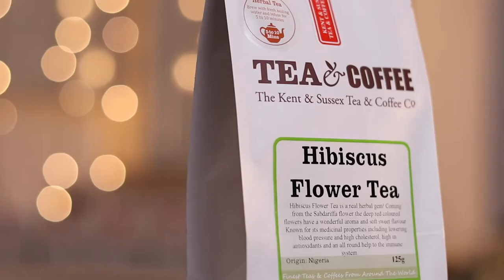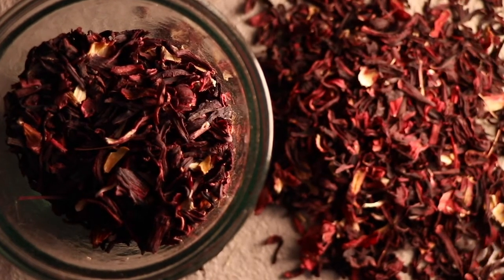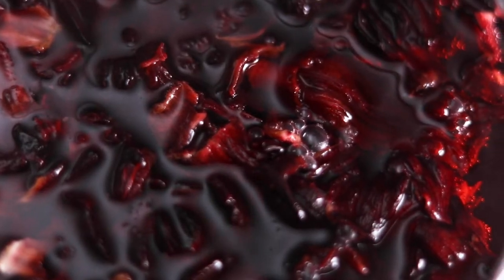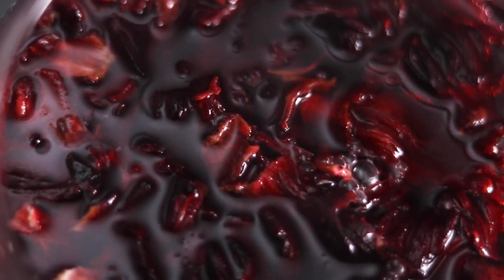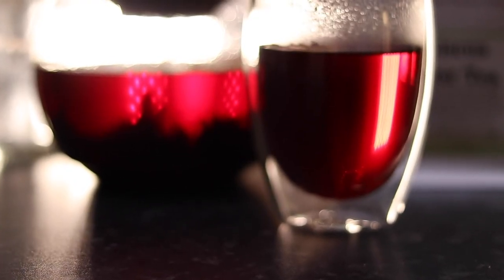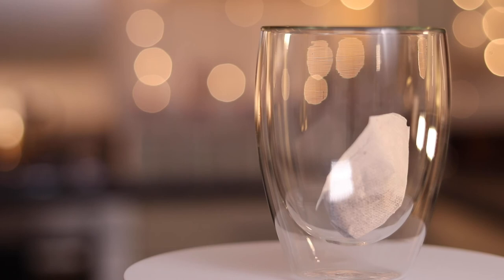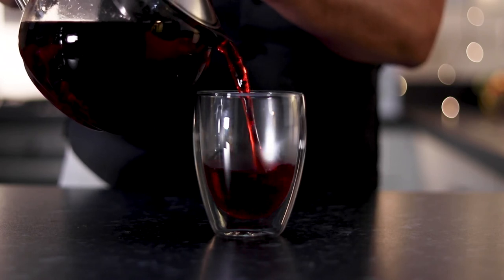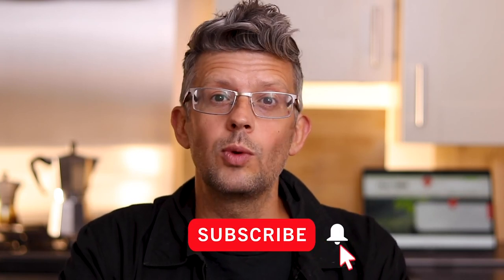How to Make Hibiscus Tea, What are the Benefits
Hibiscus Tea benefits are today some of the best documented in the world of science and Tea. From weight loss to menstrual relief; anti-ageing properties to, of course, lower blood pressure, the possibilities are near endless.

Hibiscus Tea can, under the right circumstances, be the perfect accompaniment to a healthy and active lifestyle. In reality, this beverage may be the answer to numerous ailments prevalent in our society.

In some countries, Hibiscus Tea is already prescribed by Doctors because of its remarkable medicinal qualities.